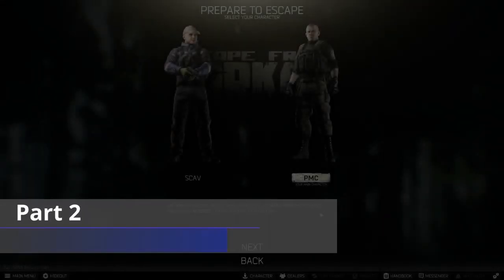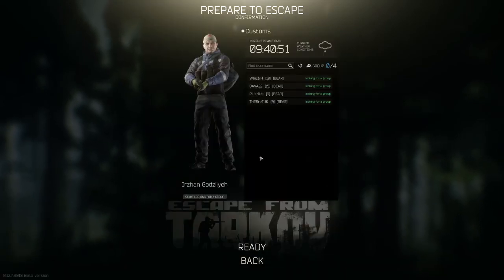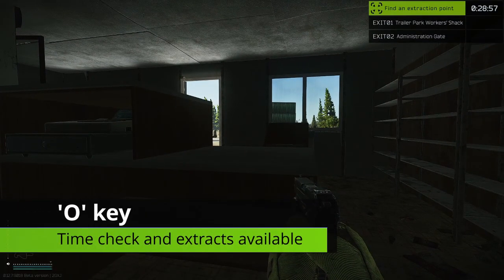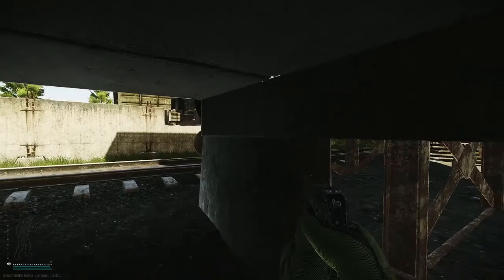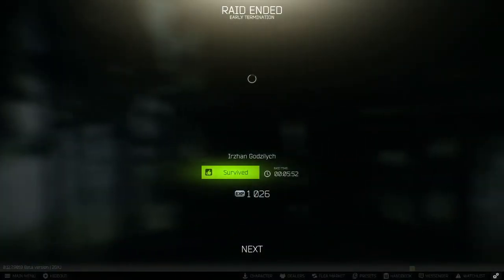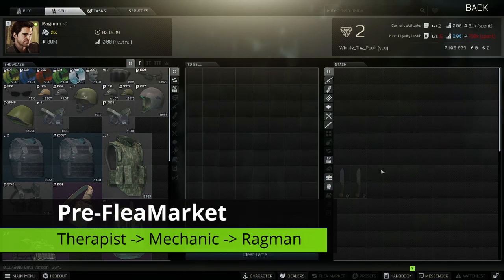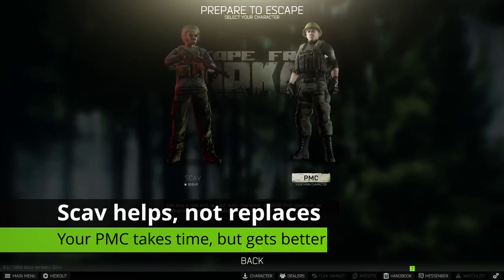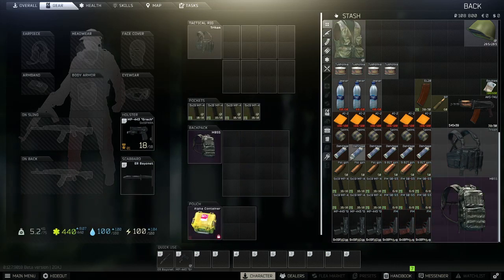DON'T MAKE THESE MISTAKES - Your First Escape From Tarkov Raid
We dive into the first raid of the new standard account, and we talk about the general mentality of a raid. I try to cover as many basic things as I can, anything that I missed can be covered in the next video.

Join us in the Kibah Corps discord server to meet our one-of-a-kind Kibah Bot!

STREAM SCHEDULE!

MONDAY: 18:00 MST
WEDNESDAY: 18:00 MST
FRIDAY: 18:00 MST

Due to Twitch's new guidelines (2020), VODs uploaded to the YouTube channel may not have audio in some portions, however I am true to the posted Stream Schedule, any changes and/or surprise streams will be announced the Kibah Corps discord server linked.